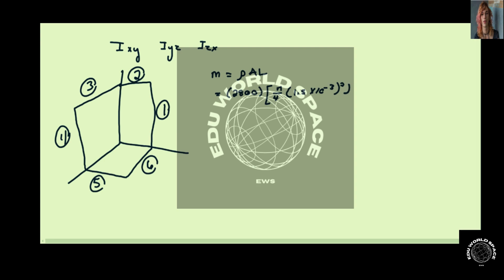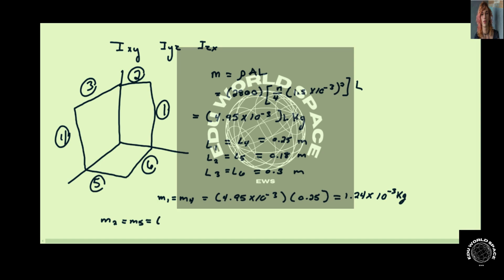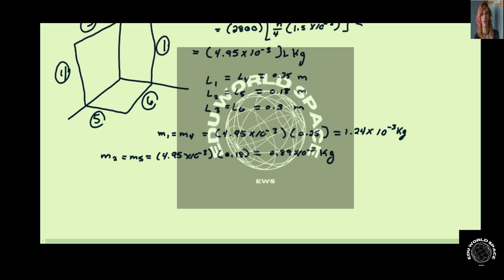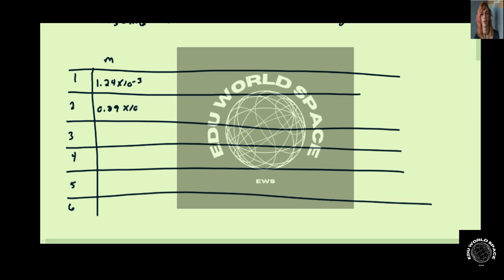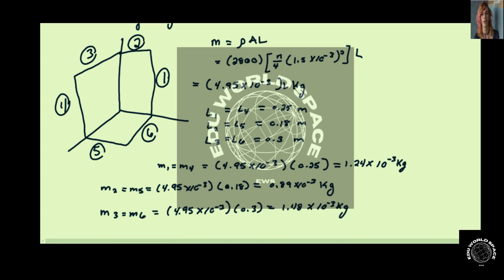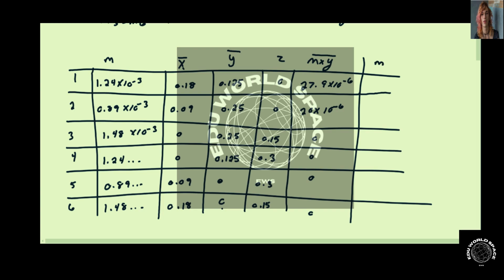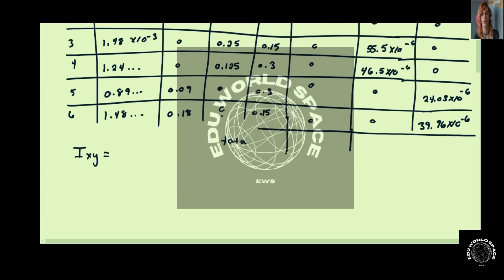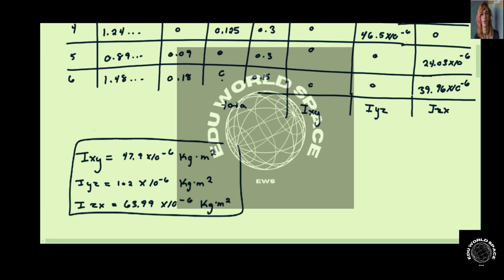The figure shown is formed of 1.5 -mm-diameter aluminum wire. Knowing that the density of aluminu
The figure shown is formed of 1.5 -mm-diameter aluminum wire. Knowing that the density of aluminum is determine the mass products of inertia , and of the wire figure.